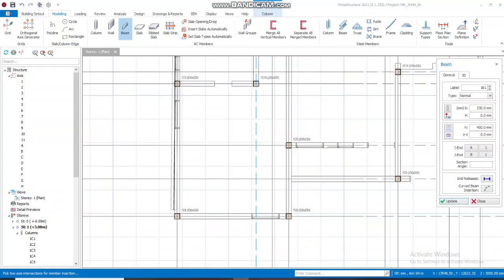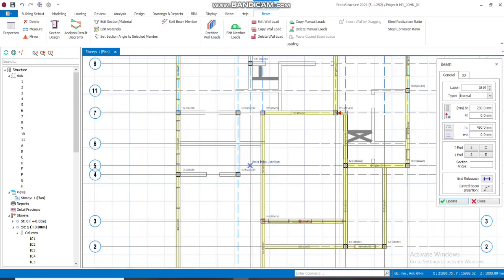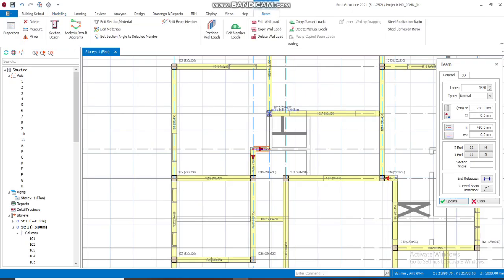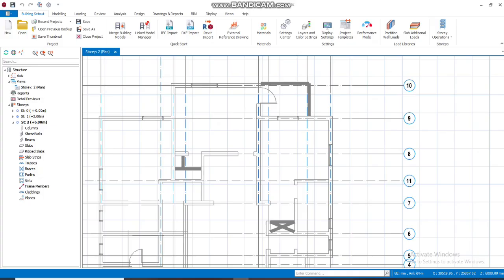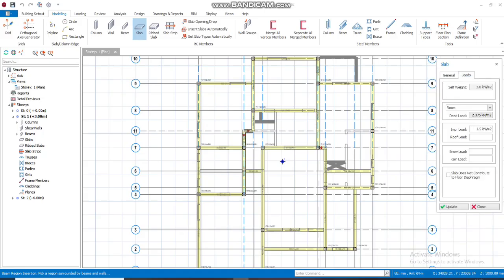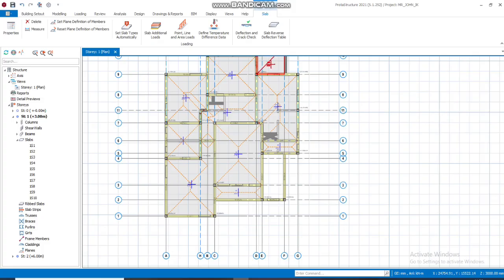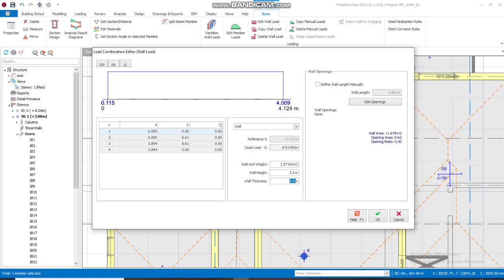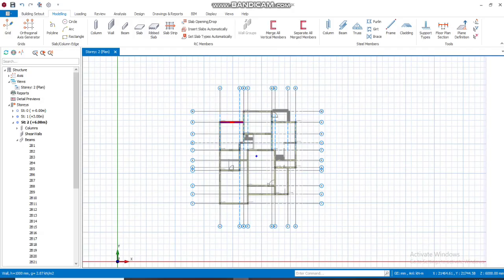How to insert beams, slab, wall load, storey and generation of storey etc.. in Prota structure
How to insert structural members like beams, slab, wall load, storey and generation of storey etc.. in Prota structure.